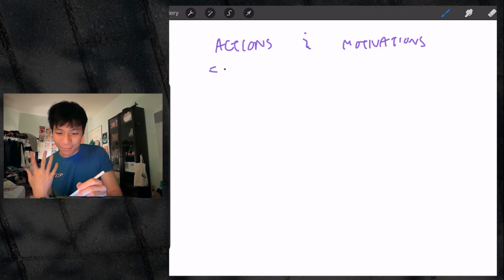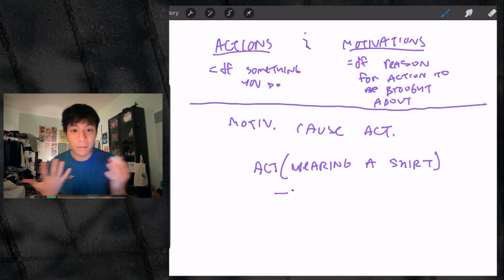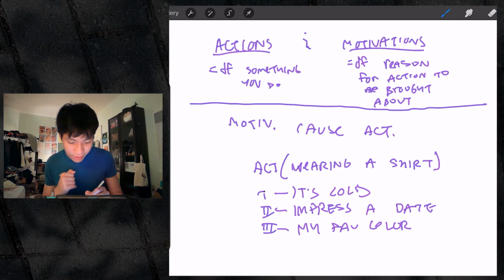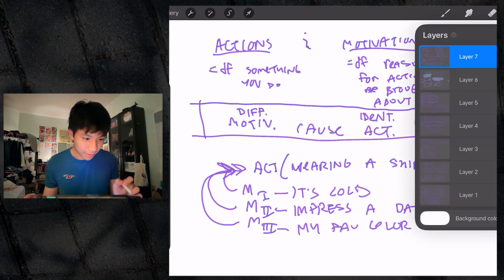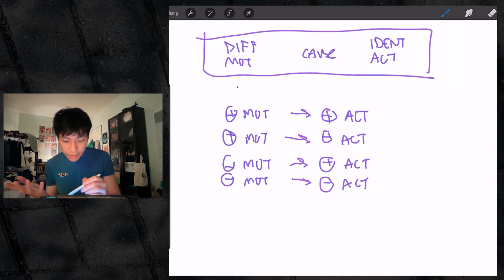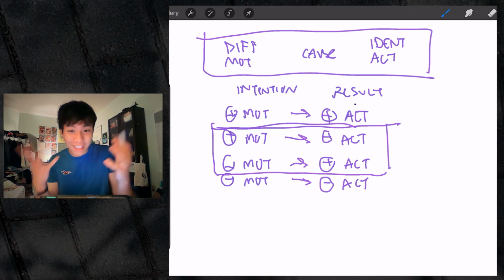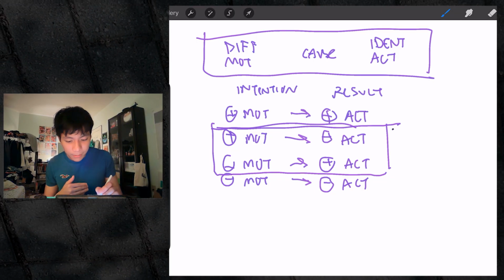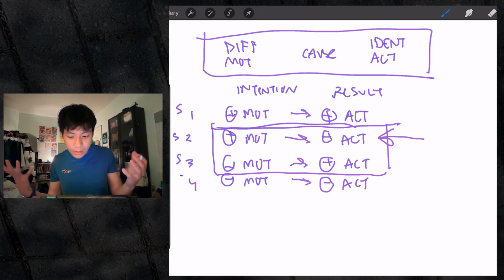a little philosophy about actions and motivations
For background, I am studying philosophy at Tufts University, and spent a great deal of my last year talking about ethics. I note that I am merely a student and that the aims of this video is to document my current understandings, review and verify the contents that occupy my mind.

In this video, I talk about the relationship between actions and motivations, the relationship between the two, and how they don’t necessarily go in tandem with one another. I talk about what the implications of this entail and how it all concludes to the promotion of honesty and and unclouding the unknown.